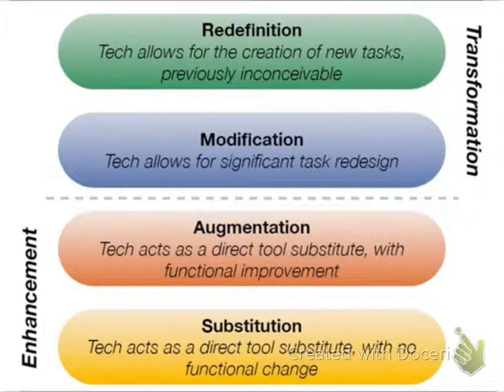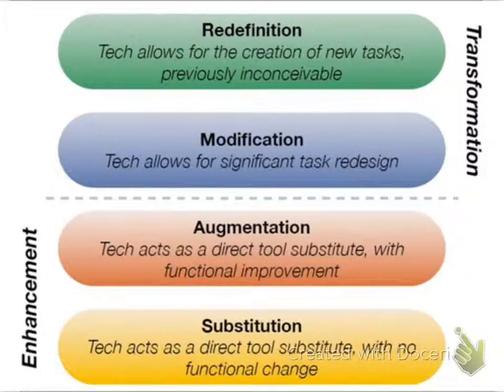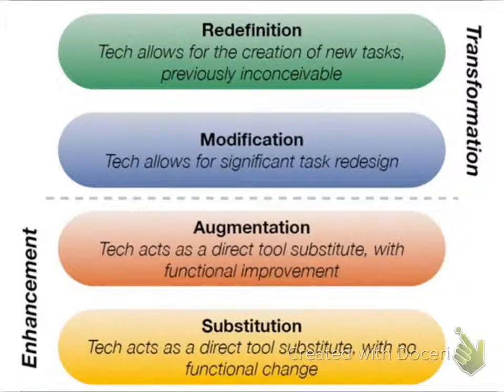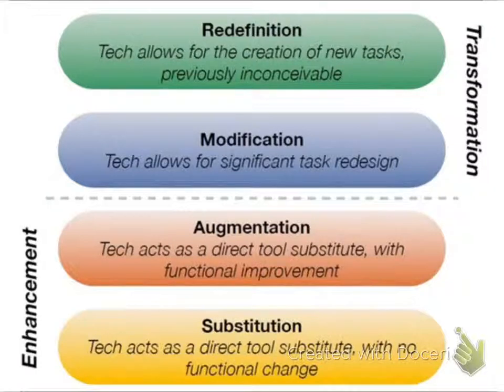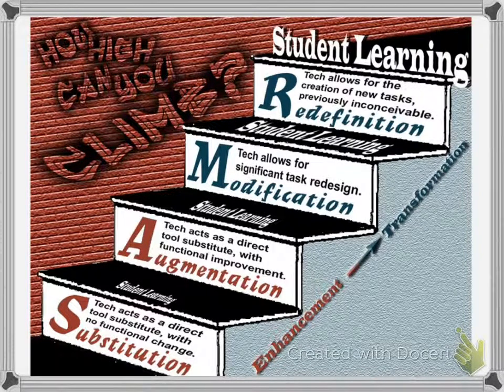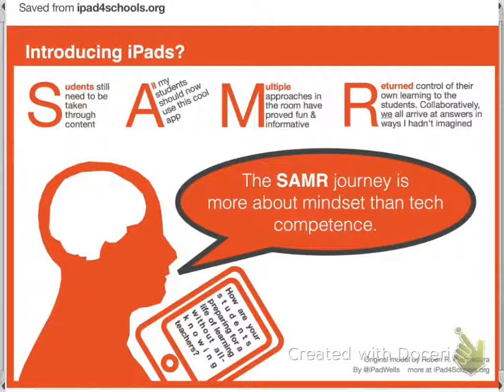SAMR Model Explained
This video explains what the SAMR Model is and how it helps teachers and students take their learning journey beyond the classroom walls. This video screencast was created with Doceri on an iPad. Doceri is free in the iTunes app store.